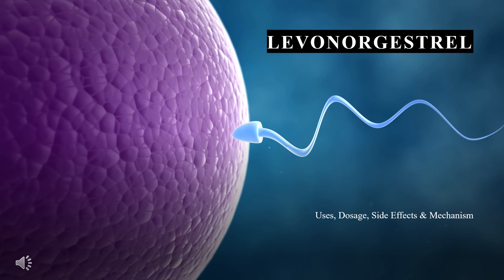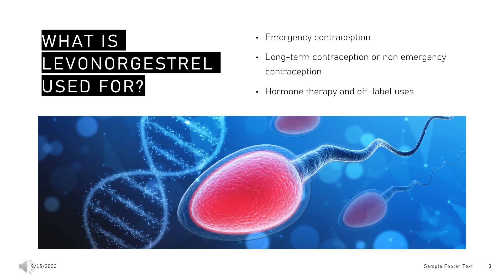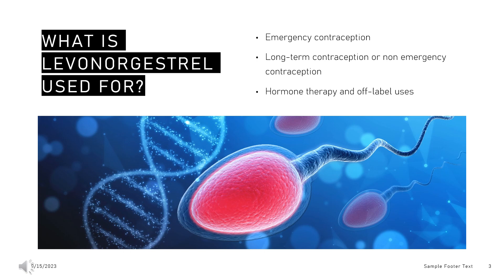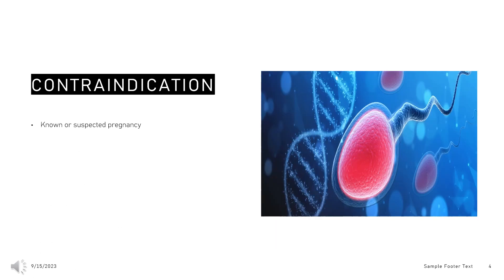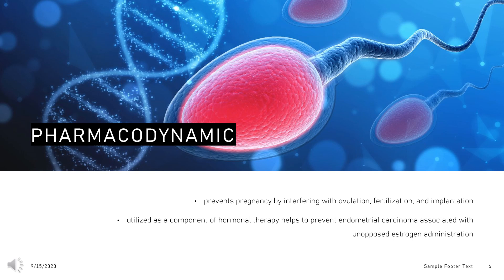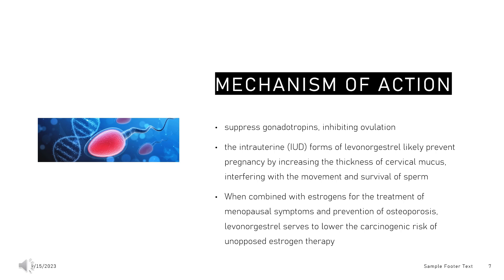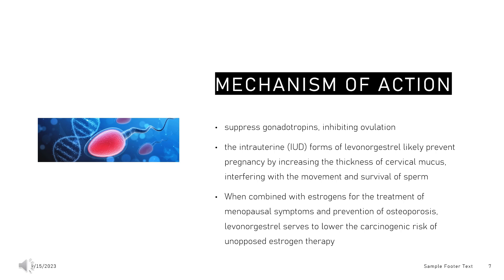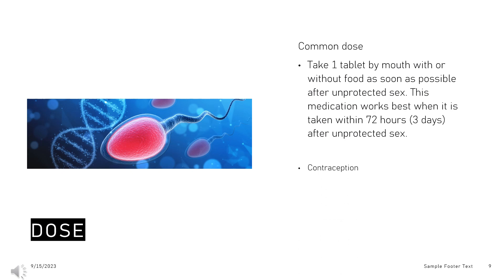levonorgestrel | Uses, Dosage, Side Effects & Mechanism | Julie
Levonorgestrel is a progestin found in oral and IUD contraceptives and at higher doses in emergency contraceptives.

In this video, let’s find found:
What is levonorgestrel?
What is levonorgestrel used for?
Contraindication
What are the side effects of taking levonorgestrel?
How does levonorgestrel work?
How to use levonorgestrel?

📚 Sources / References
•  Medication information (uses, pharmacodynamics, mechanism of action, half-life):